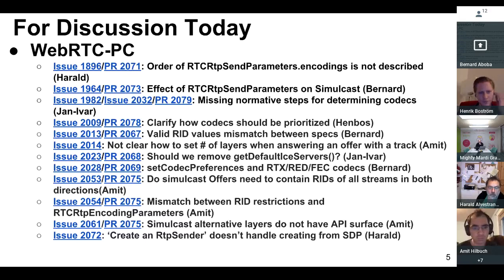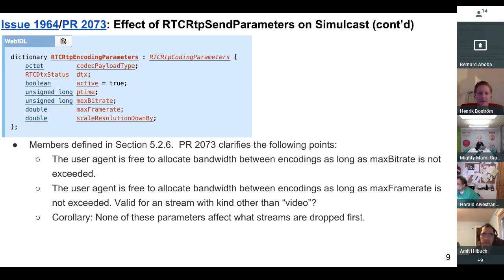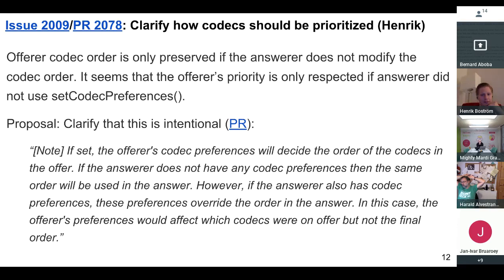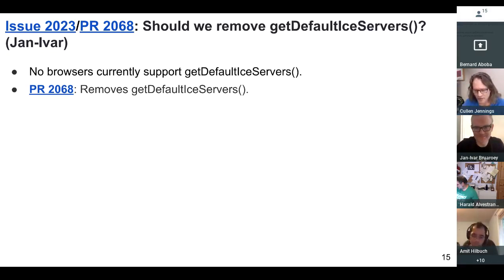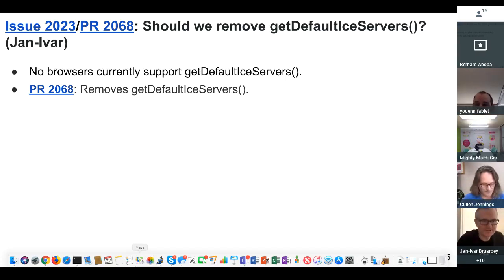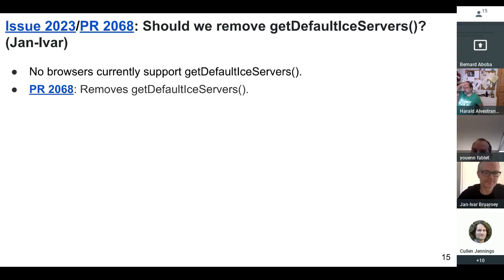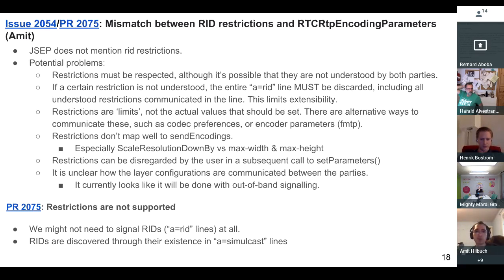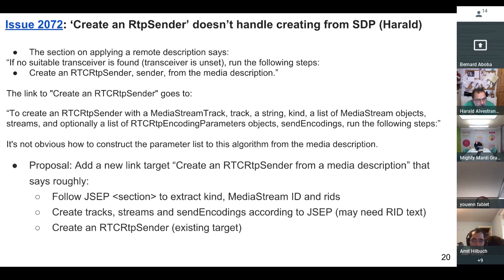W3C WEBRTC WG interim Jan 22, 2019